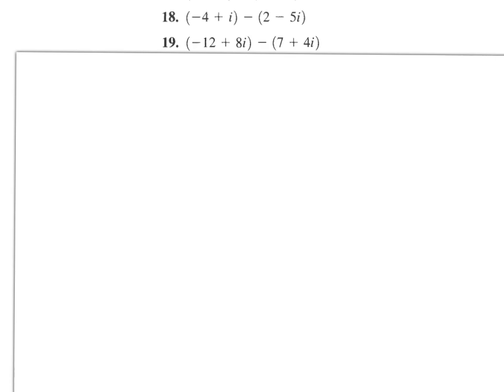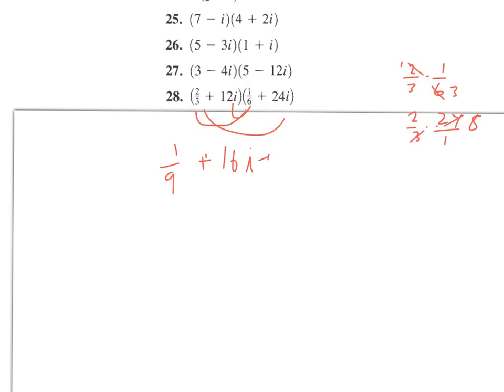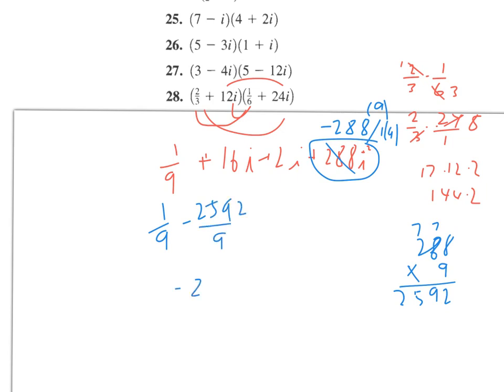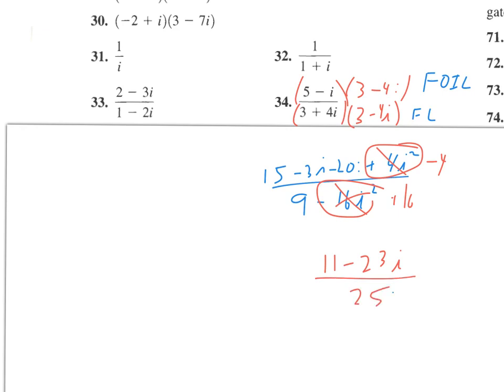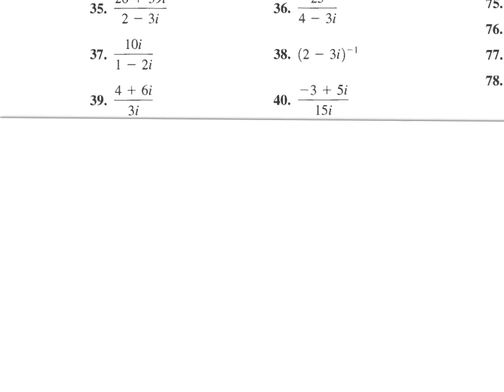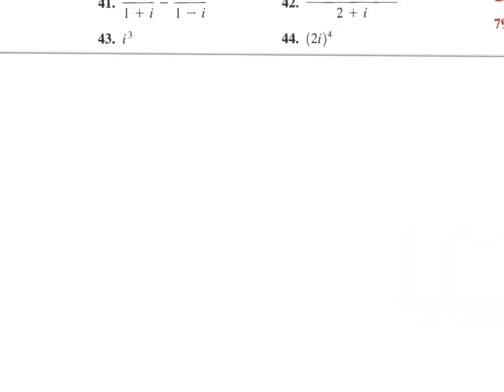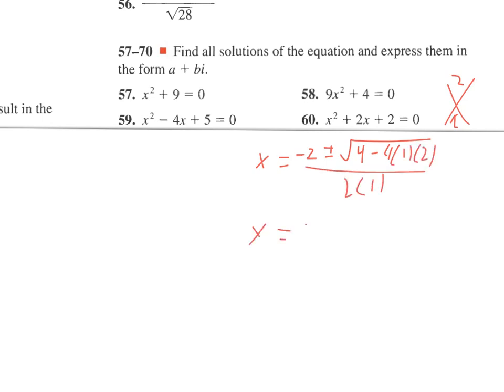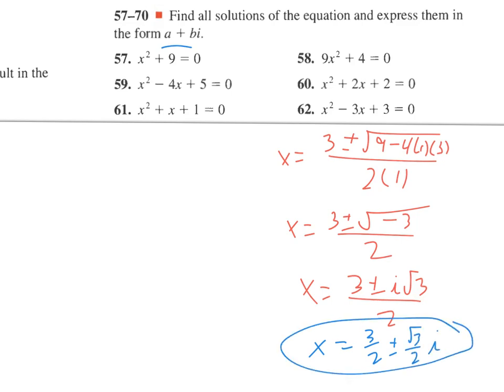precalc p. 290 18-19, 27-28, 33-34, 37-40, 43-46, 59-62